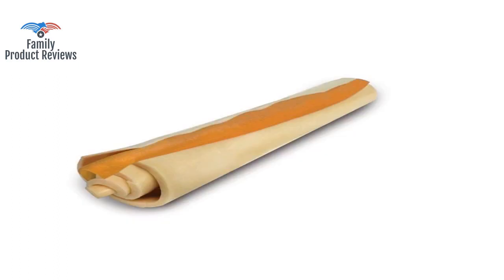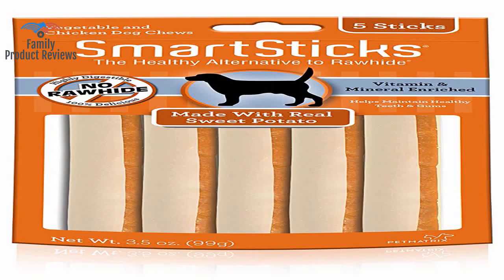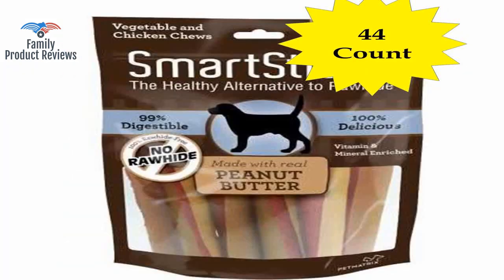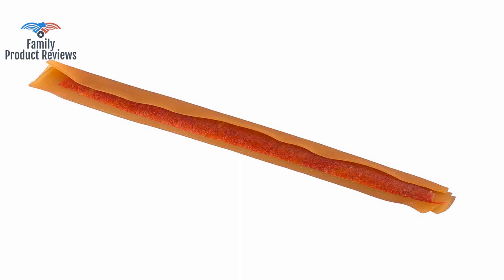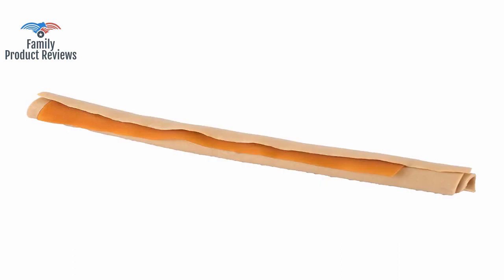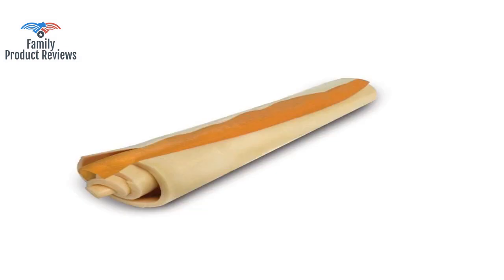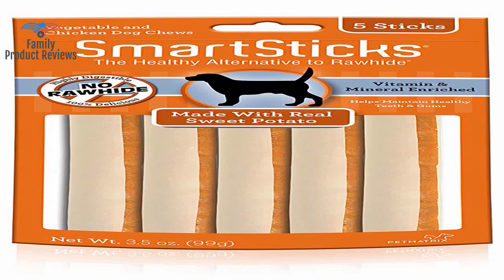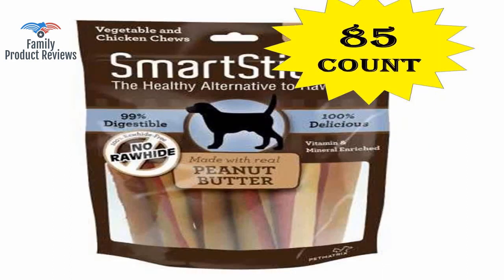SmartBones SmartSticks Rawhide Free Chews For Dogs Made with Real Chicken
Now made in Vietnam; Made with Real Peanut Butter Chicken and Vegetables Rawhide-Free Easy to Digest Vitamin & Mineral Enriched Chewing Helps Maintain Healthy Teeth2716